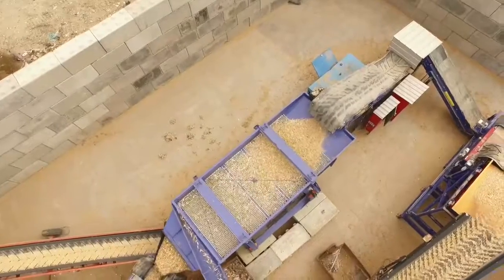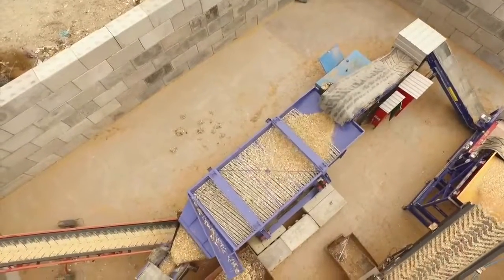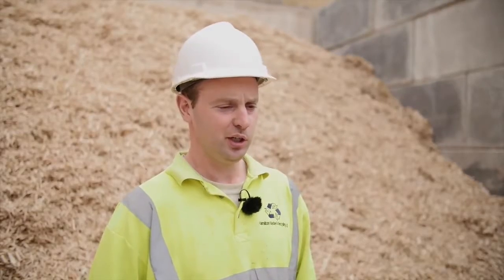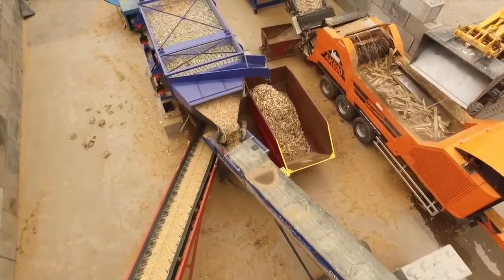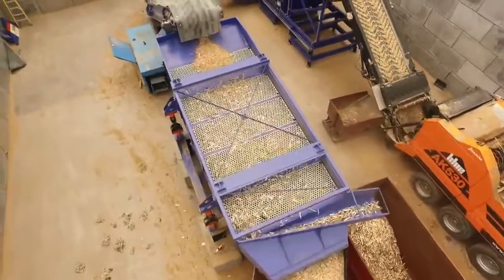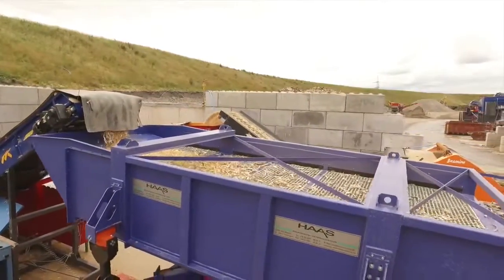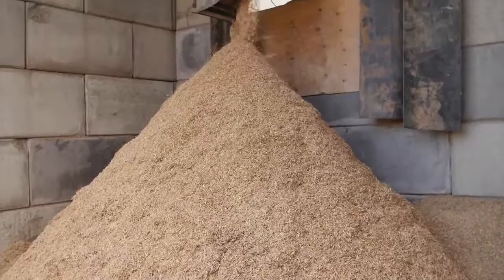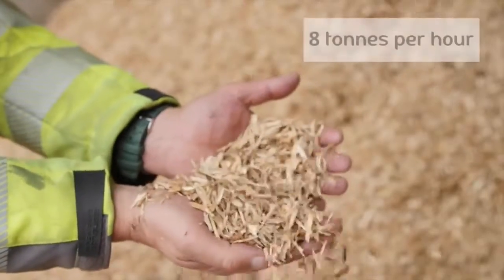Haas - HPS 125 Oscillating Screen - Screening wood @ Hamilton Waste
We recently provided Hamilton Waste with a revolutionary new Haas HPS 125 Screener, which has had a significant on operations at the site in Smeaton. It is now screening up to 40 tons of finished products per hour and its reliable technology with low power consumption means that it is much more cost effective for the company.